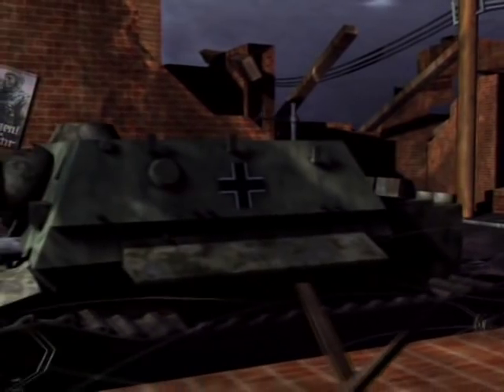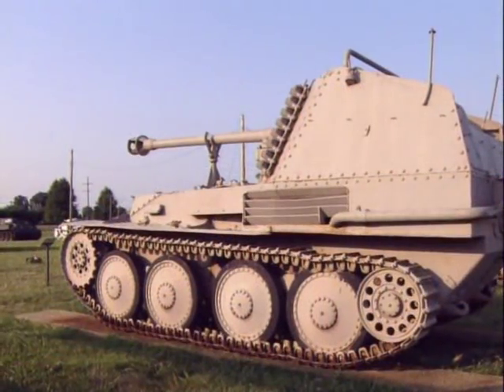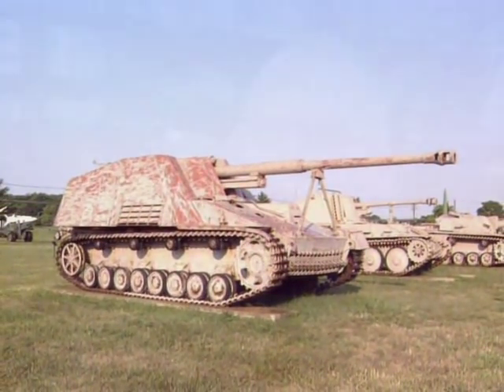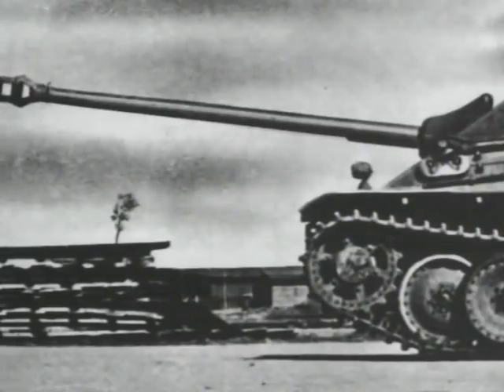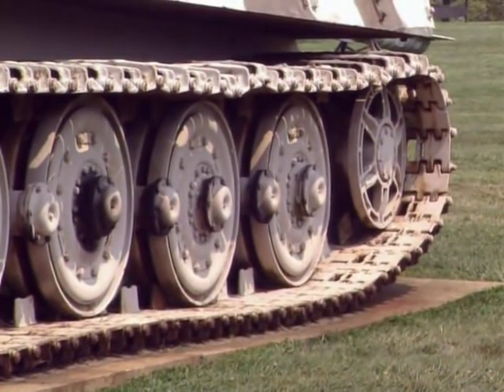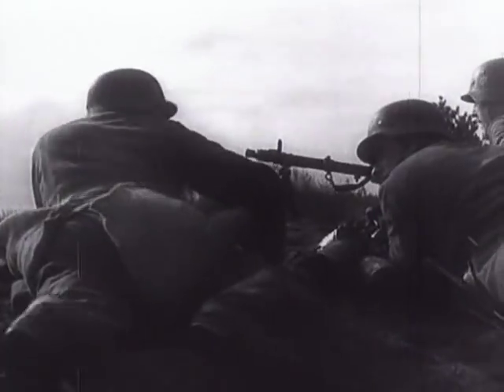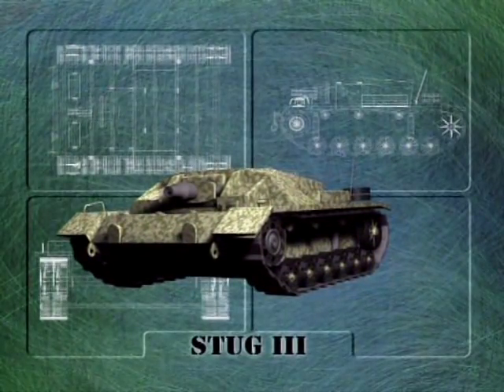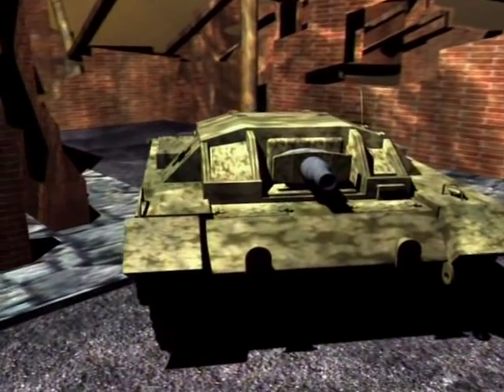Tanks! Evolution of a Legend. 05 of 12 Sturmgeschutze and Panzerjaeger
Sturmgeschutze and Panzerjaeger
The Assault Guns and Tank Hunters of the Panzer Divisions played a vital role in the German Army of World War II. This exciting new survey of the Panzer Forces of World War II was made with the help of the Bovington Tank Museum, the Muckleburgh Collection and the US Army Ordnance Museum in Maryland.